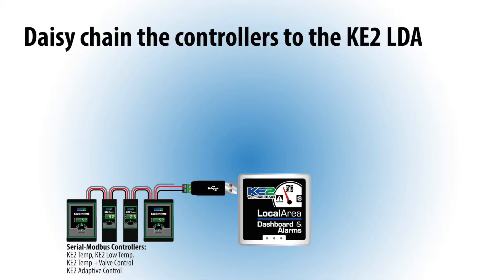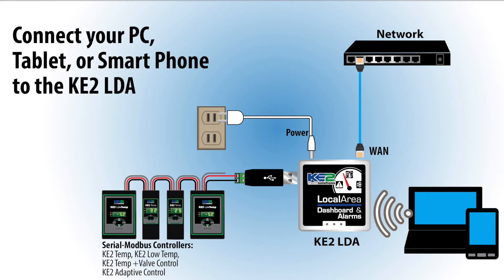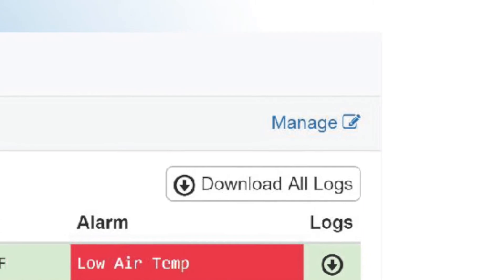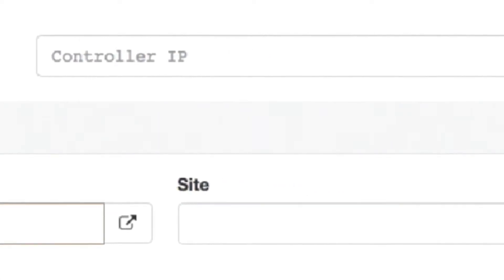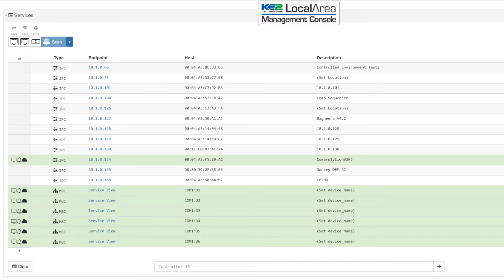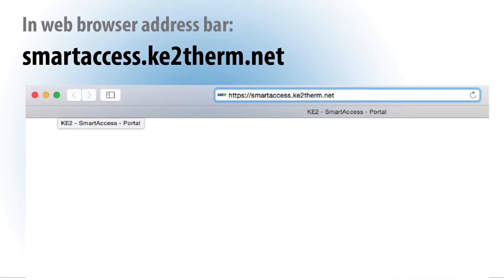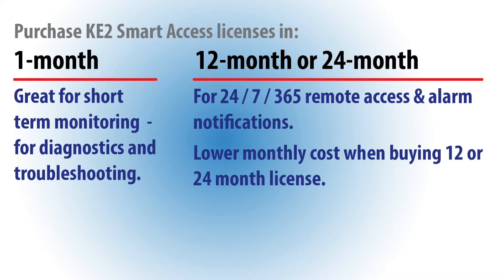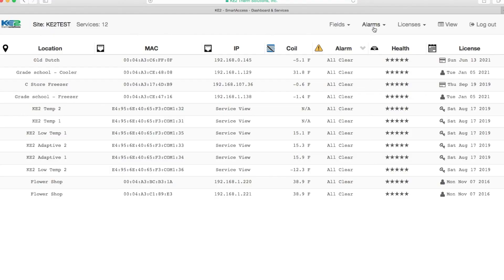How to Publish your KE2 Temps to KE2 Smart Access - Video 093(FAQ: Walkin Coolers, Walk-in Freezers)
Hi, I’m Ryan Kliethermes with KE2 Therm Solutions.  If you are using KE2 Temp controllers, you may not be aware that they have built in communication capability.

However, since not all customers have building automation systems in place, you now have the KE2 LDA to provide an affordable option for remote monitoring of your refrigeration systems on the Local network.

But, for access anywhere 24 / 7/    365 through the Internet, all you need is to publish the controllers to the secure KE2 Smart Access portal.
This is relatively simple to do.
First, you will need to connect the controllers to the customer network by daisy-chaining up to 10 controllers together, and connecting them to the KE2 LDA.
Then connect from the KE2 LDA’s WAN port, to the customer network.
Make sure the KE2 LDA is plugged in, and the wireless switch is moved to ON.

The KE2 LDA will automatically find the first 10 KE2 Therm controllers connected to the local Network, and display them on a dashboard.

To access the KE2 LDA dashboard, connect your PC, tablet or Smart Phone to the same network as the device,

Then, in your web browser’s address bar enter the IP address from the label.
You are now connected, and the local dashboard will display up to 10 controllers also on the network.

To access these controllers using the KE2 Smart Access portal, you will need to go to the upper right hand corner of the KE2 LDA dashboard select the Manage button
A login prompt will appear.

The Login information is also found on the KE2 LDA label.
This will bring you to the KE2 LDA’s management console, and the Services view.
Select all of the devices that you want to publish to KE2 Smart Access
These devices with now show a cloud to indicate they will be published to the dashboard.
Then on the top right of the page
Select Access,
From this screen the Portal is smartaccess.ke2therm.net, and it will automatically populate the field. Do not change this.
In the Site field, the default Site is KE2 LDA combined with the last 6 digits of the KE2 LDA’s MAC address. We recommend changing this for easier access in the future, and for improved security.
Then for the password, the default is the MAC address separated by dashes, rather than colons.  Again, you’ll probably want to change this for security reasons.
While the KE2 LDA dashboard can only display 10 controllers at a time, the KE2 Smart Access dashboard is not limited like that. Multiple KE2 LDAs can be assigned to the same KE2 Smart Access portal.
So if you have a site, with multiple KE2 LDAs, or even individual Ethernet controllers, like the KE2 Evap,
that are connected to the Internet, you can view them all on one dashboard.
Clicking on the arrow next to your portal name, or entering smartaccess.ke2therm.net in your web browser, will take you to the site.
To add additional KE2 LDA’s or individual controllers to this same portal, simply set them up with the exact same Site, and Password information.
Each controller is provided a free seven-day trial.
And you can purchase KE2 Smart Access Licenses in 1-month, 12-month or 24-month increments.
Just go to the Licenses dropdown,
Then click buy,
Fill in your credit card information
Click Pay Now.
You can now monitor & control your KE2 Temps, and other KE2 Therm controllers from basically anywhere.
Also, be sure to setup alarm notifications on the dashboard. Then you can receive notice of issues via text or e-mail.
This can save a ton of money preventing lost product.
We have additional KE2 LDA and KE2 Smart Access videos that break down other installation and setup procedures.